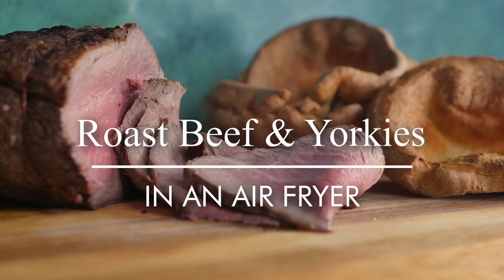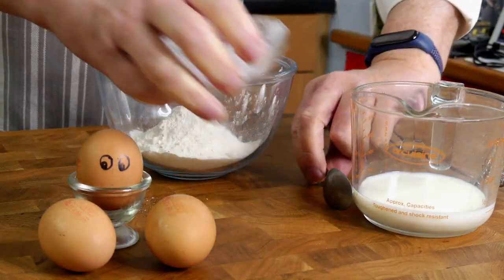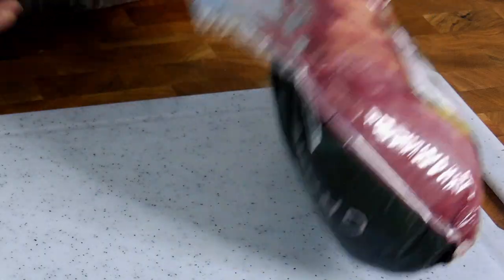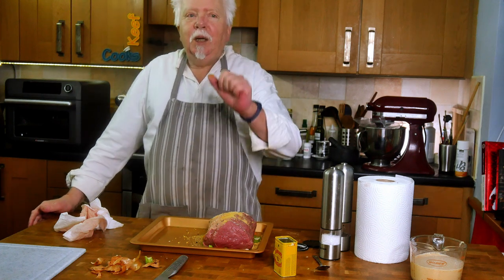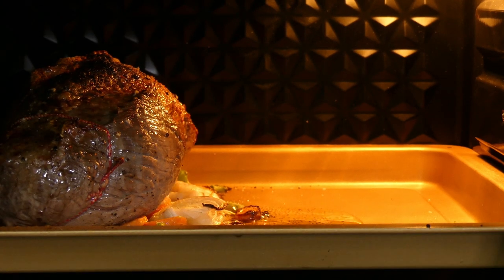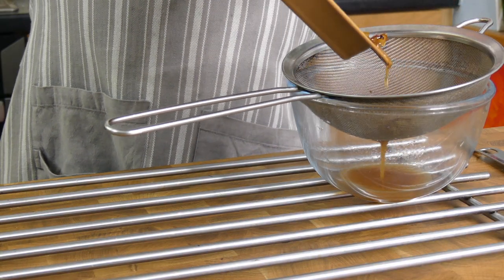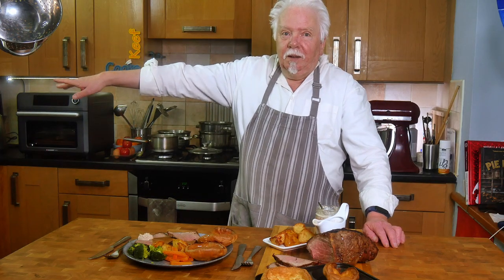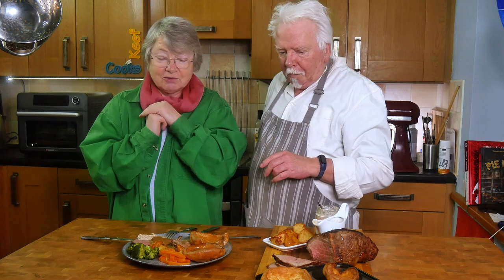Air Fryer Roast Beef and Yorkshire Puddings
Roast Beef and Yorkshire Pudding is probably in the top 10 British dishes. But roasting a big joint of beef in a conventional oven takes quite some time and with energy prices rising savagely you'll be pleased to know you can do it in an air fryer. Yes, that's right - air fryer roast beef, Yorkshire puddings and roast potatoes.
The written recipe for Air Fryer Roast Beef and Yorkshire Puddings is

CHAPTERS
00:00 Intro
1:14 Yorkshire pudding ingredients
2:10 Prep the beef
5:11 Cook the beef
6:40 Cook the Yorkshires
8:08 Taste test time

Salter electric salt & pepper grinders
Yorkshire pudding tins